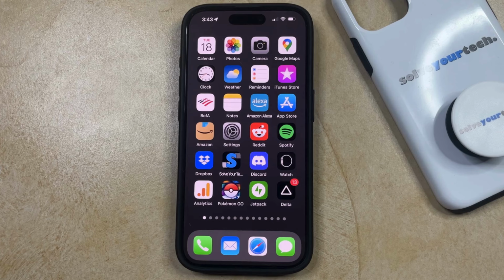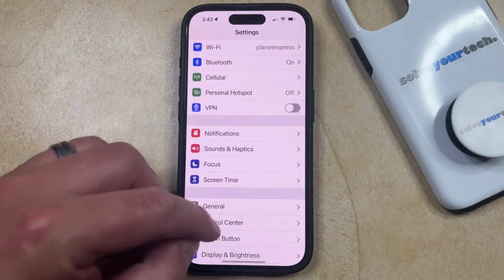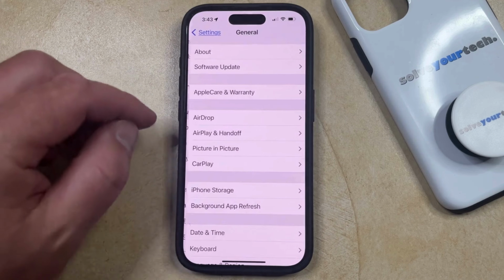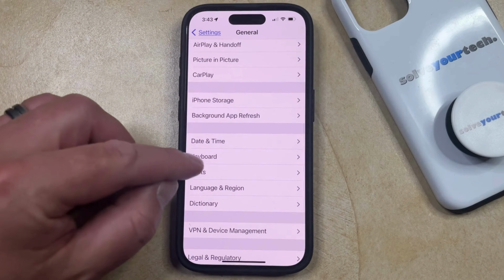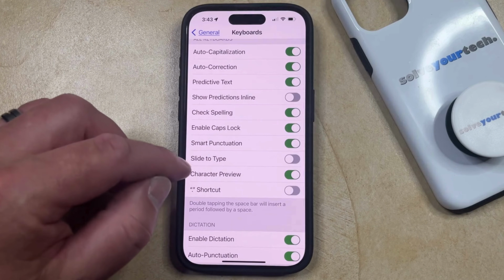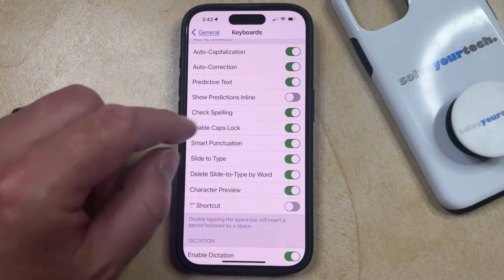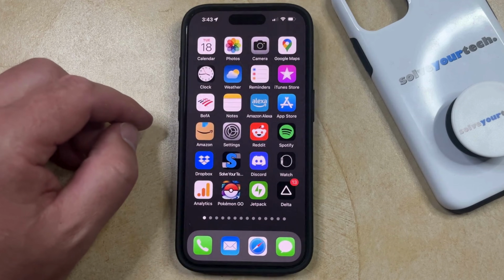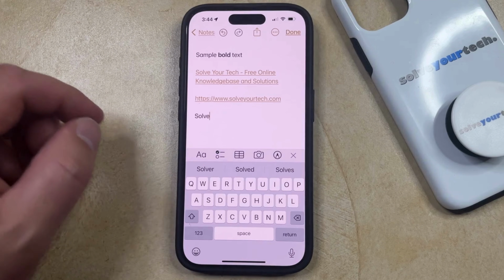How to Enable Swipe Text on iPhone 15 Pro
This video will show you how to enable swipe text on iPhone 15 Pro. Once you complete this tutorial, you will know how to type on your keyboard by sliding from letter to letter.

You can enable iPhone 15 Pro swipe text with the following steps:

1. Open Settings.
2. Choose General.
3. Select Keyboard.
4. Turn on Slide to Type.

Now you can type by dragging your finger between letters on your keyboard, rather than simply tapping on a letter.

00:00 Introduction
00:15 How to Enable Swipe Text on iPhone 15 Pro
01:11 Outro

Related Questions and Issues This Video Can Help With:

- How to Enable Swipe Text on iPhone 15 Mini
- How to Enable Swipe Text on iPhone 15 Plus
- How to Enable Swipe Text on iPhone 15 Pro Max